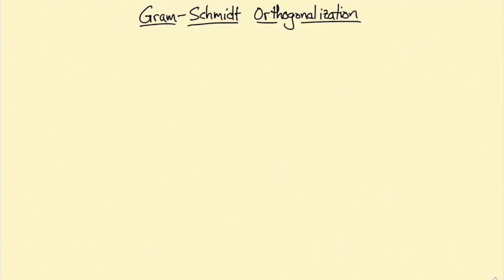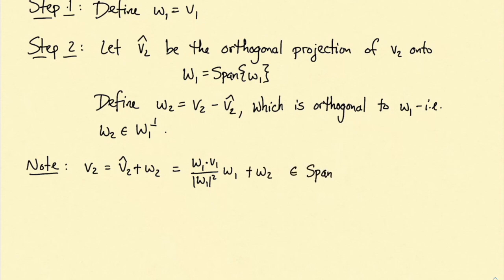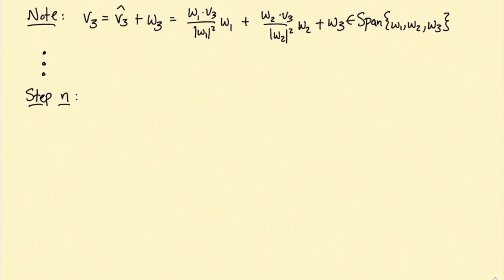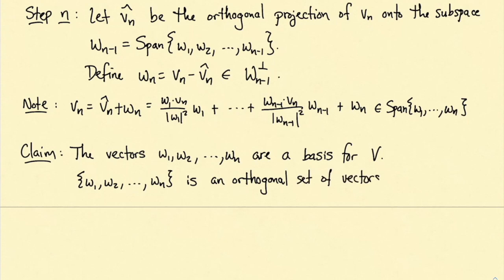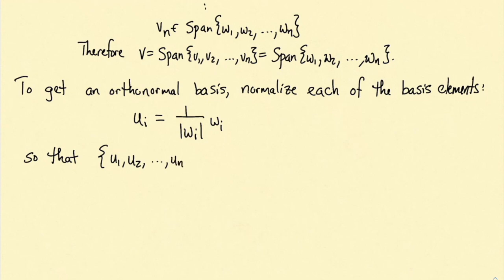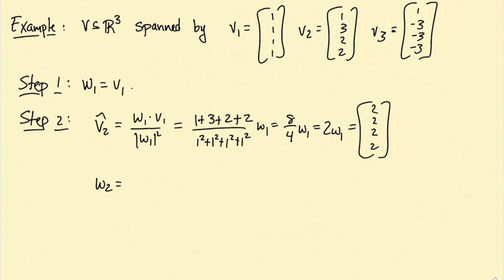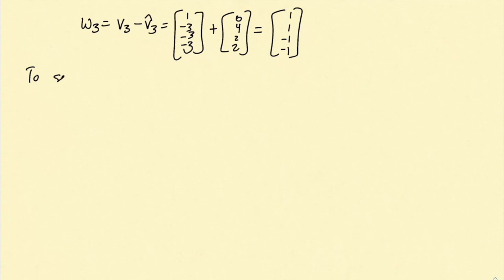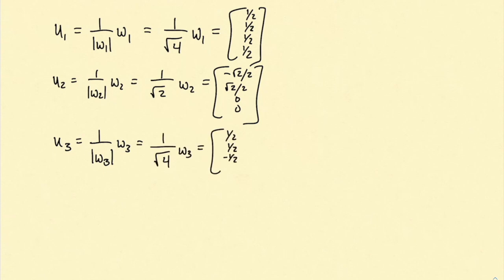Gram Schmidt Orthogonalization